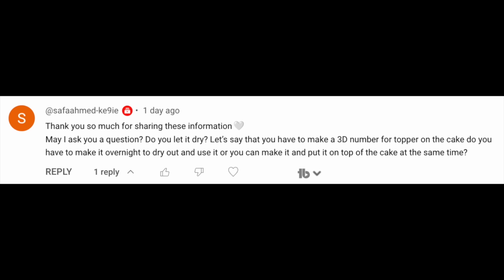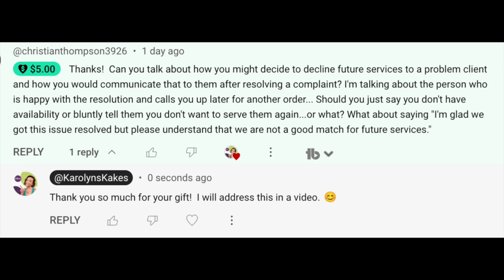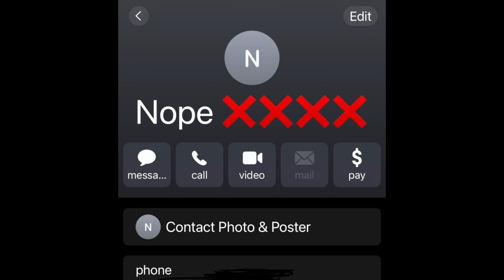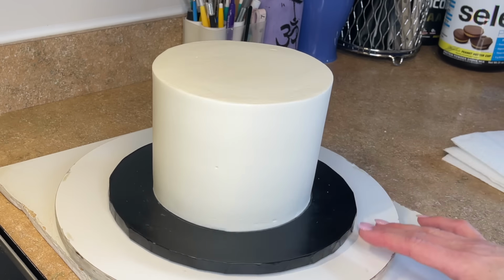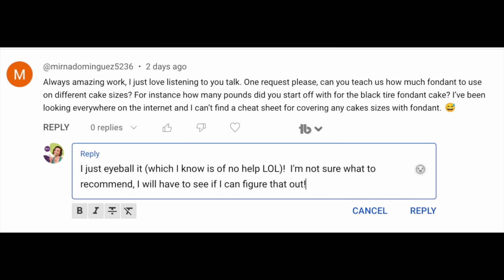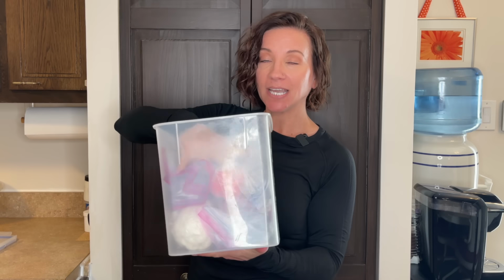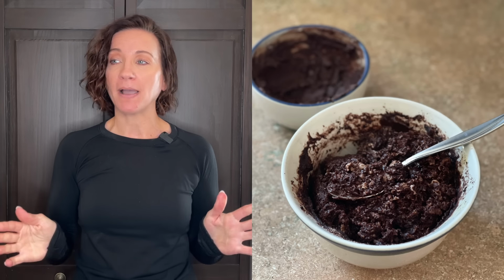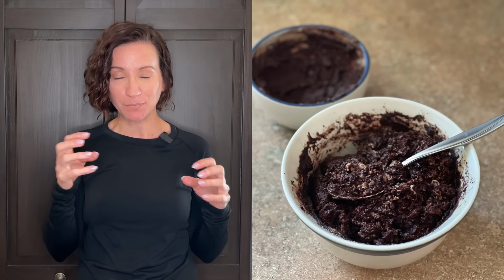Answering More Of Your CAKE DECORATING Questions!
I am answering more cake decorating questions you have asked me.  I separated them by chapters for you!

Let me help you elevate your cakes to the next level!

Have cake questions? Need cake advice? Book a Phone Call or Zoom Call with me!

TOOLS I USED (some items are not exactly what I used, but a good substitute):

GUM TEX / TYLOSE POWDER

PROTEIN OATMEAL / ICING RECIPE:

50g Old Fashioned Oats
1 Cup Water
1 Whole Egg (you can use egg white if preferred)
40g Protein Powder (I use PEScience Chocolate Peanut Butter or Chocolate Mint), divided
20g Hershey's Dark Cocoa Powder, divided
25g Fage Zero Fat Greek Yogurt

Add oats to a microwave safe bowl.  Pour in 3/4 cup water.  Microwave on high for 80 seconds.  Add remaining water, stir and microwave for 70 seconds.  (Keep an eye on it so it doesn't boil over!)
While that's microwaving, grab 2 small bowls.  In one bowl, add 15g protein powder, 5g dark cocoa powder, and 25g Greek yogurt.  Set aside.  In other bowl add 25g protein powder and 15g dark cocoa powder.  Remove bowl from microwave and add the egg.  Stir until it's completely mixed in.  Then add the ingredients of the bowl with the 25g protein powder and 15g dark cocoa.  Stir until it's completely mixed in.  Place that bowl back in the microwave for 60 seconds.  While that's in the microwave, add 1tsp water at a time to the other bowl with 15g protein / 5g dark cocoa powder / greek yogurt until you get it to a thicker icing consistency.

I like to mix the oats when I take it out of the microwave.  Then I take a little bit of the icing on my spoon along with some oats.  It's delicious!

Karolyn’s Kakes
Bensalem, PA  19020

Xoxo,
Karolyn

0:00 Intro
0:26 Hard Toppers
2:13 Turning Down Orders
5:17 Prevent Icing Bulges
7:06 Starting a Home Bakery
10:07 How Much Fondant Needed
12:32 Decorator Burnout
14:00 Staying in Shape
18:12 Pickup Cons
20:25 Making A Lot of Icing
21:35 Final Thoughts